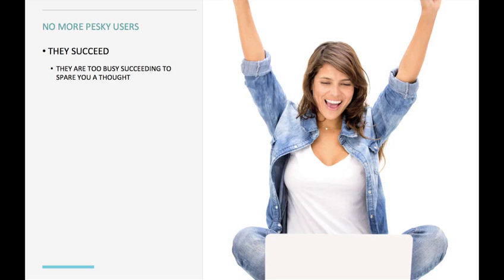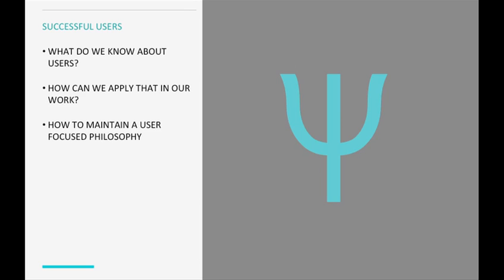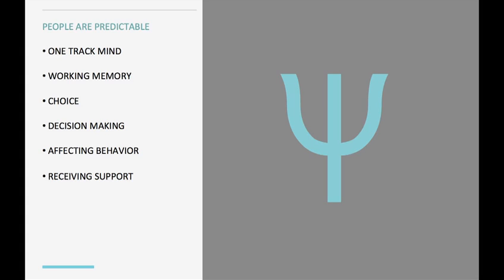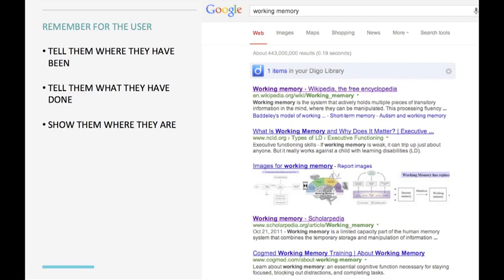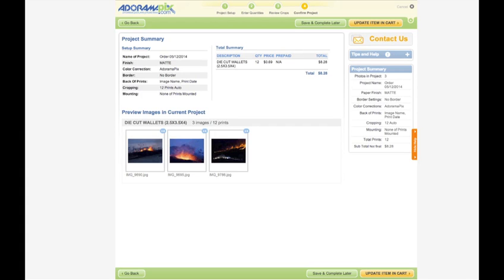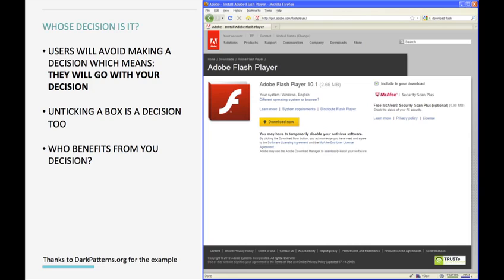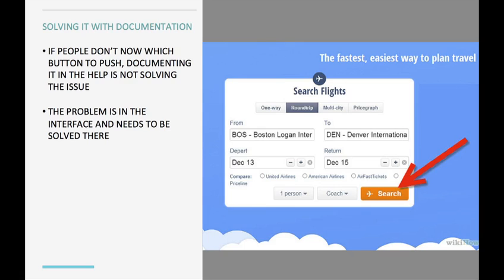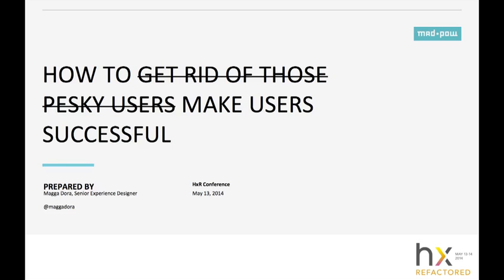HXRefactored 2014: Magga Dora "How to Get Rid of Those Pesky Users"